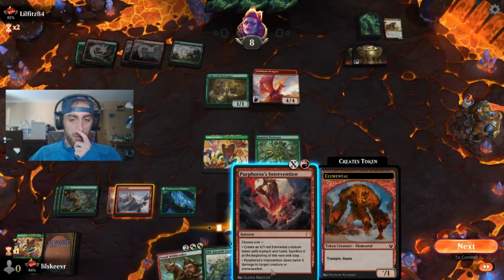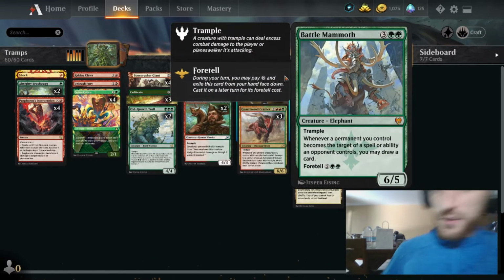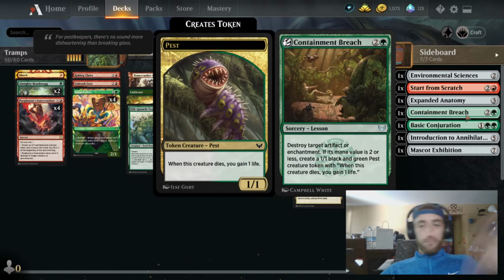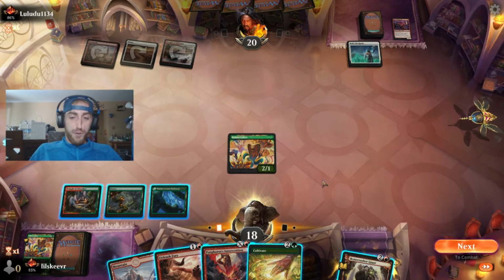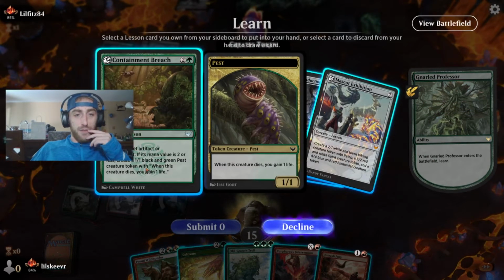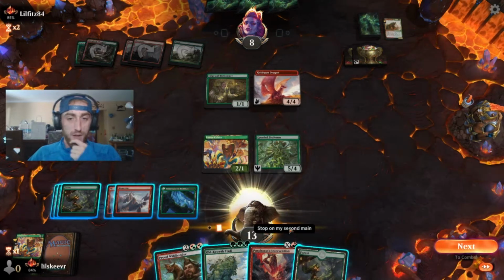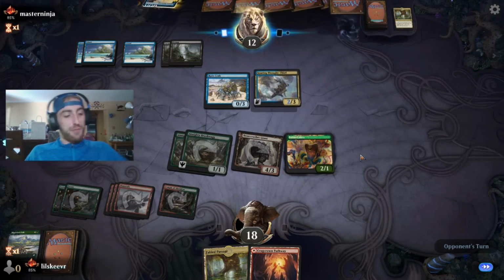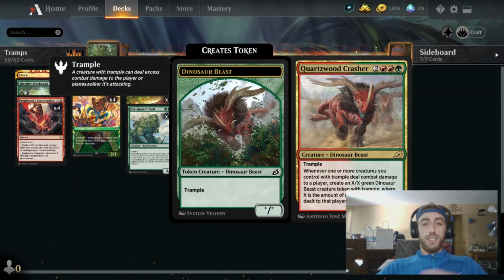Gruul Trample Aggro is BROKEN - Mythic Rank Strixhaven Standard - QUICKEST WINS! Gnarled Professor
Wanna win, and do it quickly? Just hit Mythic Rank with this. CHECK THIS ONE OUT! Gruul Aggro is noticeably rising in popularity right now, but people STILL aren't using TRAMPLE! Gnarled Professor is a STRONG new Strixhaven card, that is not only a 5/4 Trample for 4 mana, he's card advantage! Learn is new mechanic that allows us to fix our hand, and retrieve answers to threats in an effective fashion. Our secret win-con, is actually a huge, Lotus Cobra-induced Purphoros's Intervention and simply run them over!

Early Game, we simply try to set up with Lotus Cobra and our Cultivates. Bonecrusher Giant and Purphoros's Intervention do plenty of work taking out early threats. Once we hit 4 mana, Gnarled Professor will almost always be our desired drop. It's amazing how easy it is to win from here. Assuming we have either Raking Claws or Unleash Fury in hand, we can look to lay some of our meaty top-enders like Battle Mammoth or of course, Quartzwood Crasher. The worst thing that can happen is we lay some beefy dudes, and they get removed. This buys us time at the very least, to get our Purphoros's Intervention up to LETHAL MODE. If Proud Wildbonder is on the field, essentially our Token with translate to direct damage! Of course, doubling the power of any of our swinging creatures with TRAMPLE can just win the game then and there!

I have covered Gruul Trample before, so check that video out! This is a reminder and showcase primarily of how overlooked Gnarled Professor and Purphoros's Intervention are.

1 Shock
2 Almighty Brushwagg
4 Purphoros's Intervention
1 Raking Claws
1 Unleash Fury
4 Lotus Cobra
4 Bonecrusher Giant
3 Cultivate
2 Old-Growth Troll
1 Migration Path
4 Gnarled Professor
2 Proud Wildbonder
2 Battle Mammoth
2 Godzilla, King of Monsters (Zilortha, Strength Incarnate)
3 Quartzwood Crasher

Gnarled Professor is a fantastic card, the build around, and our only means of accessing our sideboard. The Learn Mechanic is strong because you are granted access to a lot of flexible cards, and the ability to Discard to Draw 1. If we begin to get flooded, we can pitch extra cards for card advantage. Mine looked like this though:

1 Environmental Sciences
1 Start from Scratch
1 Expanded Anatomy
1 Containment Breach
1 Basic Conjuration
1 Introduction to Annihilation
1 Mascot Exhibition

As far as lands, run an even number of Mountains and Forests. Timbercrown/Cragcrown Pathway are a must, and Temple of Abandon helps fix our Draws. 4 Fabled Passage is essential for triggering Landfall with our Lotus Cobra. This early ramp can get us to our big boys before they can deal with them properly!

All things considered, the deck comes together nicely! Run 'em over and do it quickly! Gnarled Professor is a GREAT 4-drop, and can with them games unexpectedly especially in Standard Best-of-One. I just hit Mythic Rank, and obtained a lot of my QUICKEST dubs with this pretty straight-forward and simple Gruul Aggro build. Thanks as always, enjoy 3 Mythic Wins, Like the video, and Sub for more! Have a wonderful day friends.

Thanks for being here! I LOVE STRIXHAVEN! GRUUL TRAMPLE AGGRO!
Twitch. SOON!